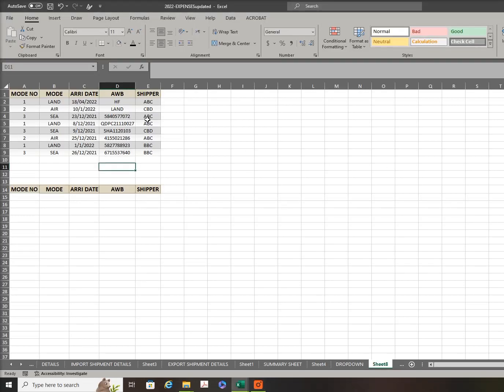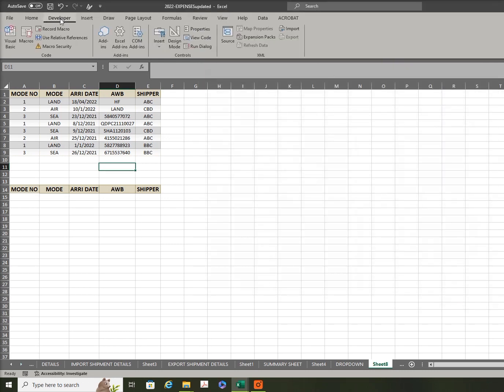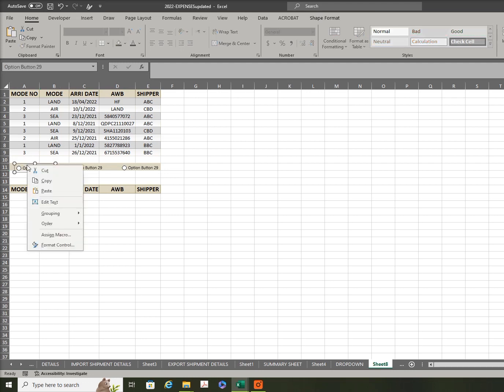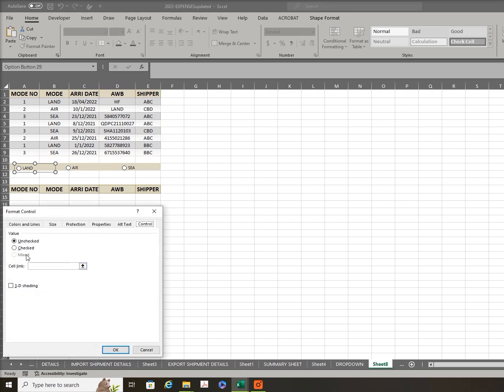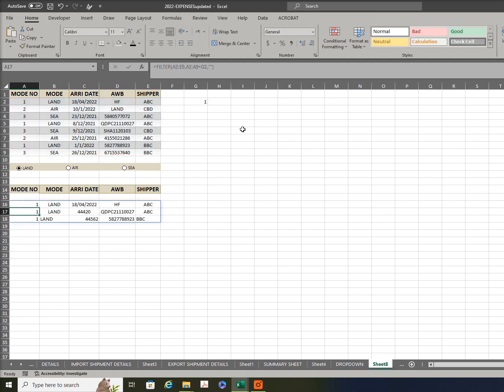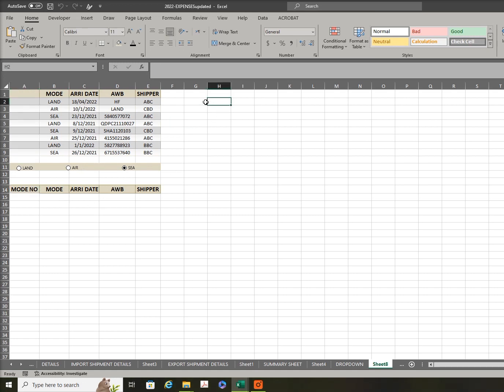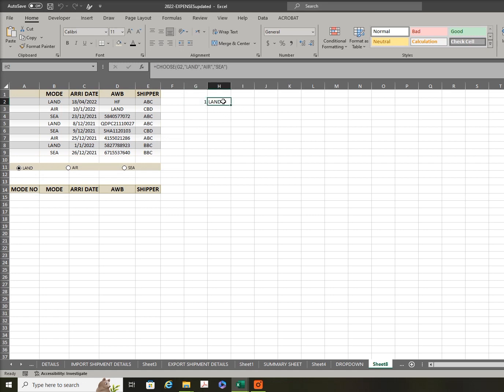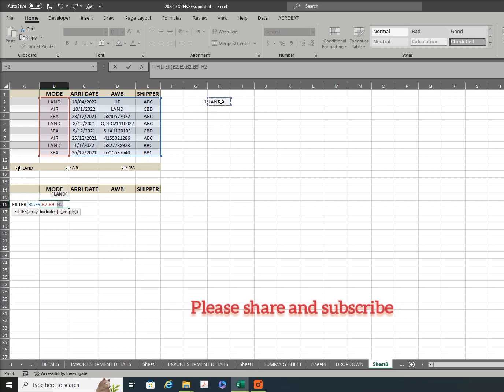Filter with an option button in Excel